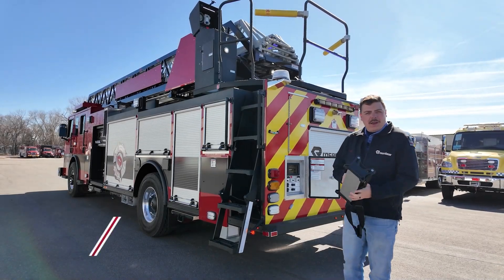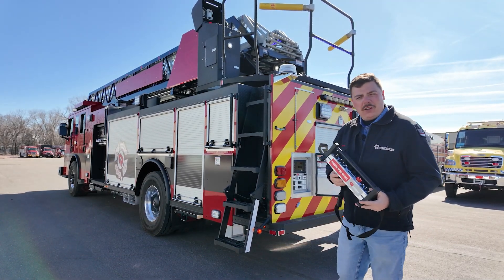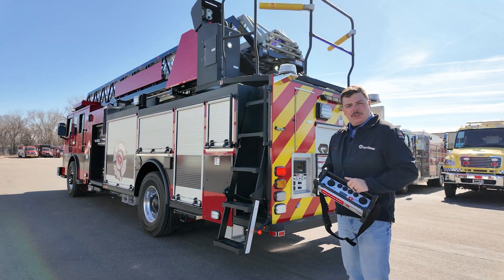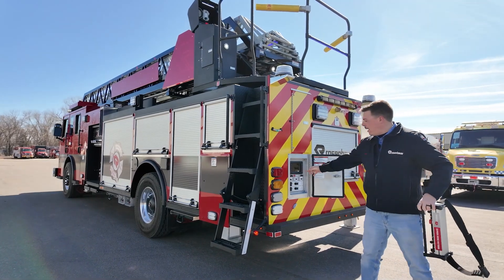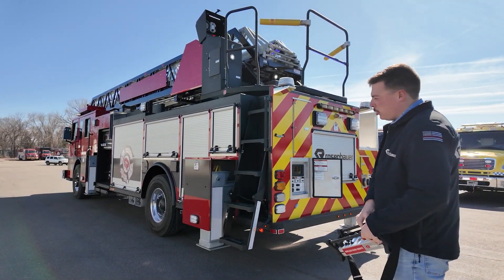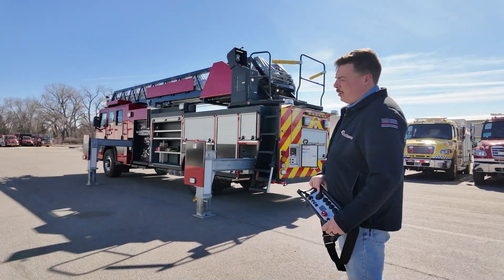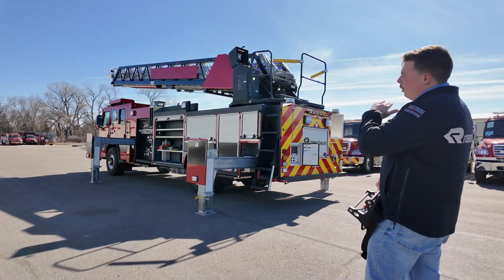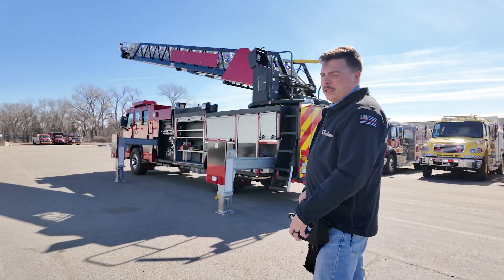Rosenbauer Wireless Radio Remote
Empower your crew with Rosenbauer's wireless radio remote for aerial operations!  With a range of over 200 feet, firefighters can precisely position the aerial ladder, extend and drop outriggers, all while being their own spotters. Elevate safety and efficiency with Rosenbauer's wireless radio remote!